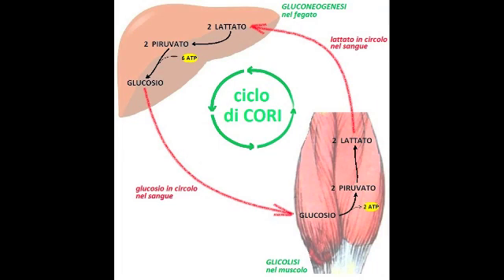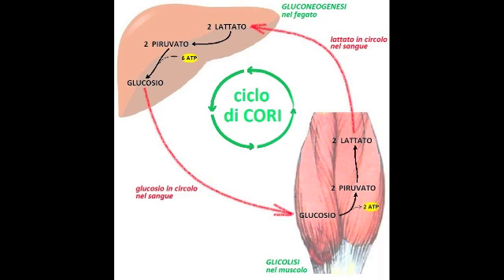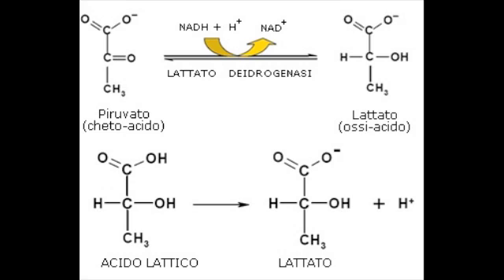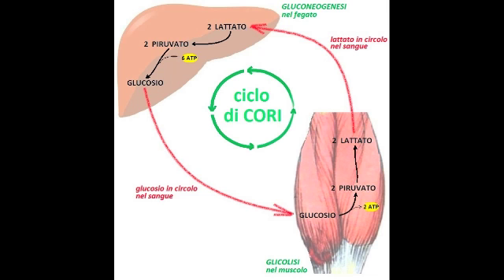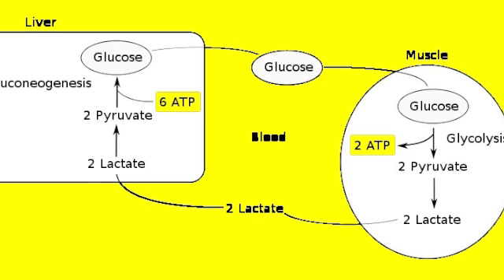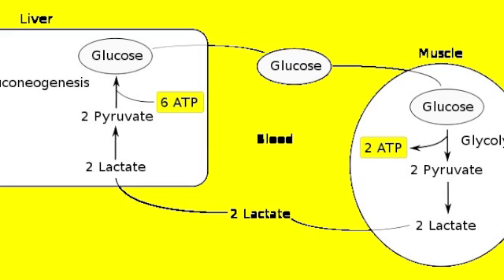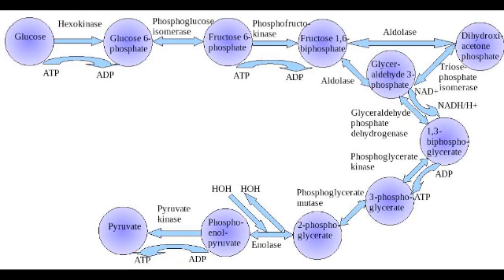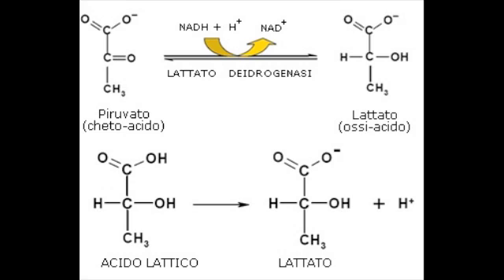Cori Cycle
Description of the Cori cycle or Lactic acid cycle, what happens in muscles and what happens in the liver. The transformation of glucose into piruvate and eventually in lactate in the muscle which is contracting in anaerobiotic conditions and the reverse process, with a high energetic cost (6 ATP molecules) in the liver.